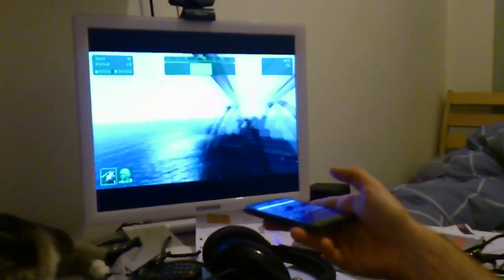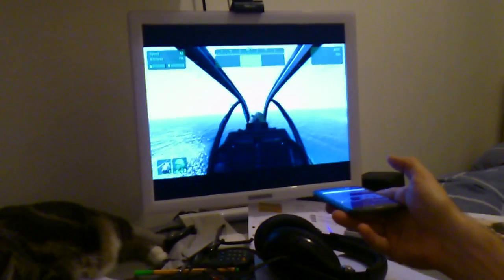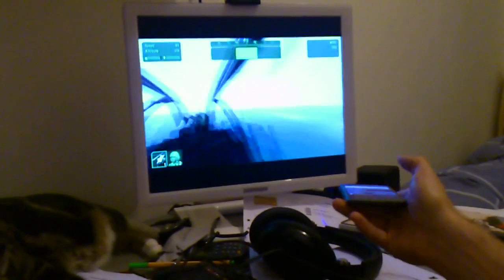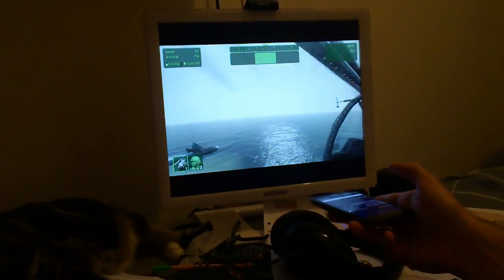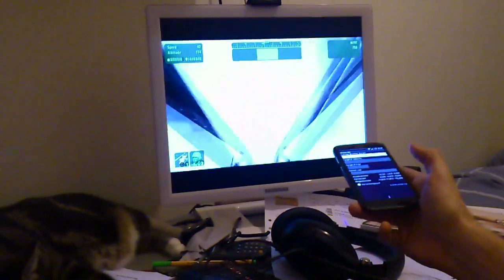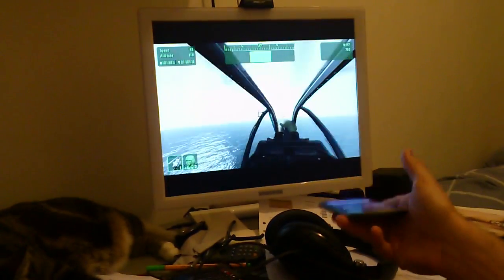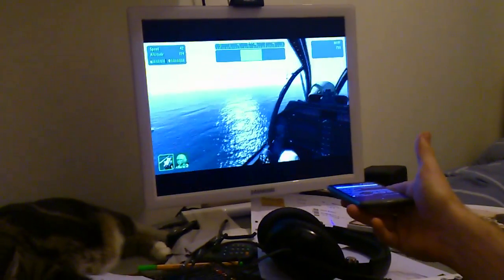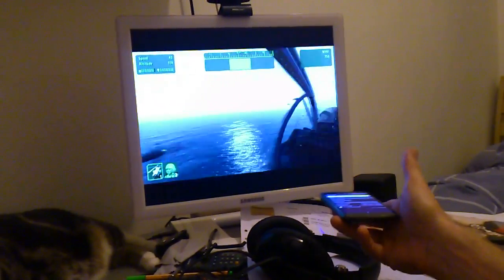Android IMU Test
This is a test to input android IMU info to FreePIE and output as Freetrack